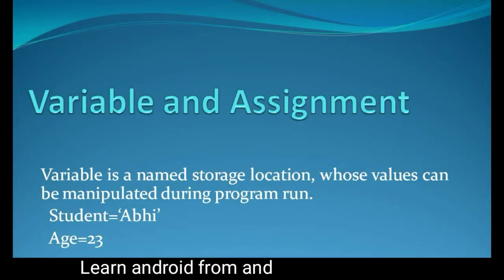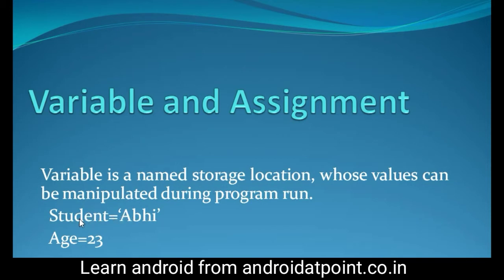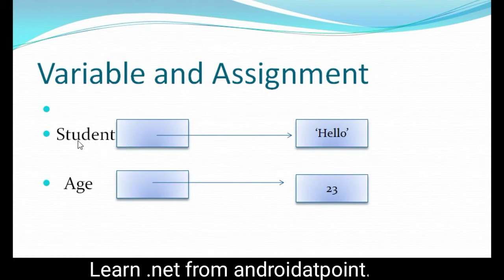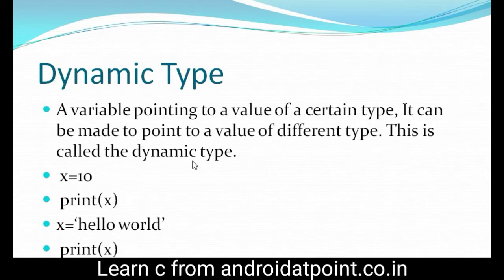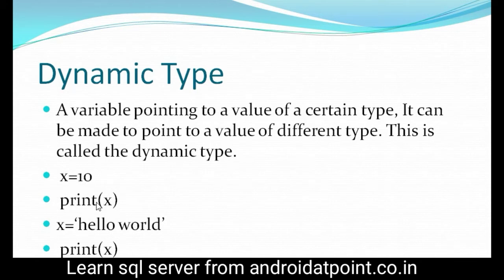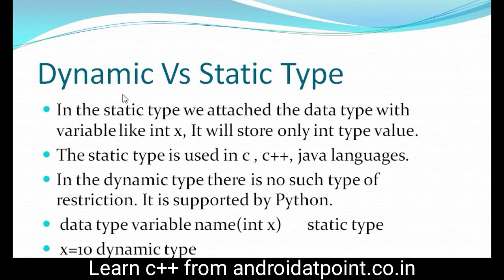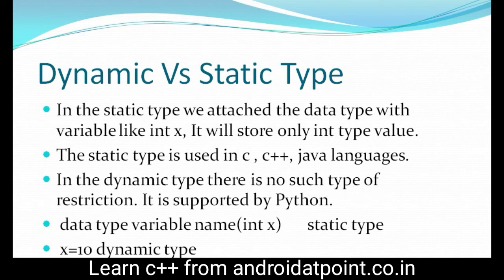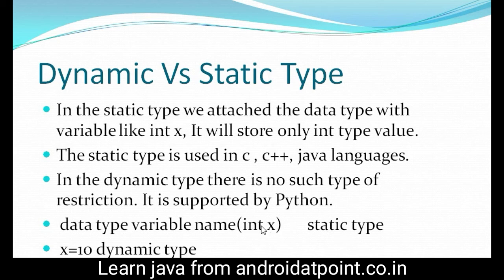variable and assignment in python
This video demonstrate the variable and their assignment.